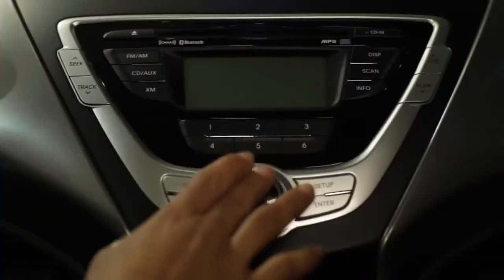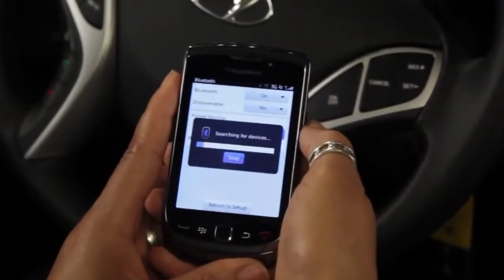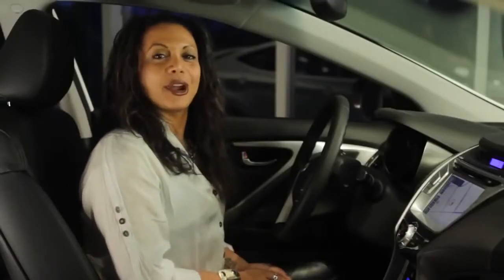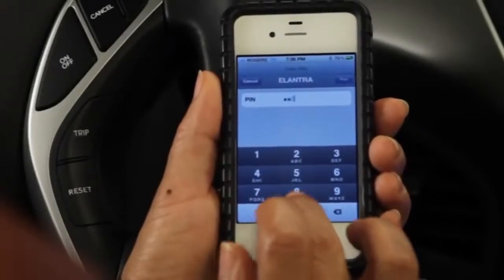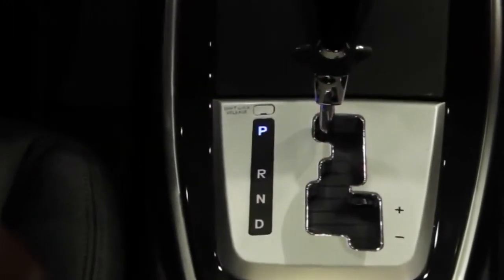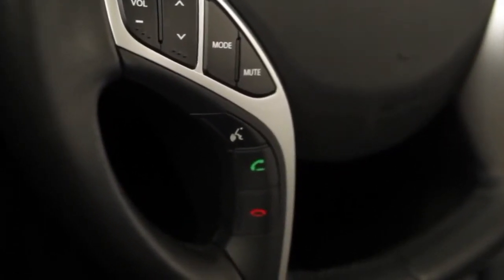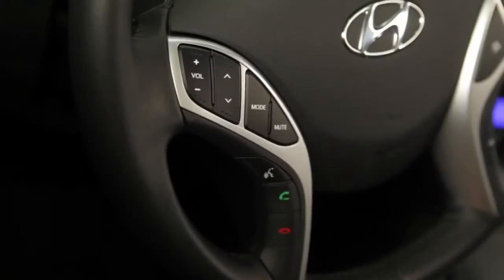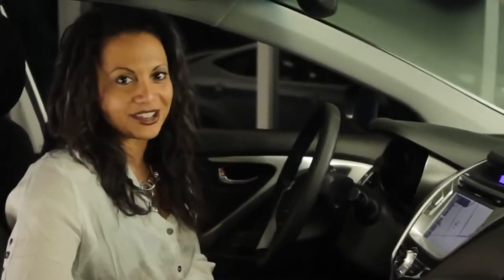How To Pair Cell Phone with Hyundai Bluetooth